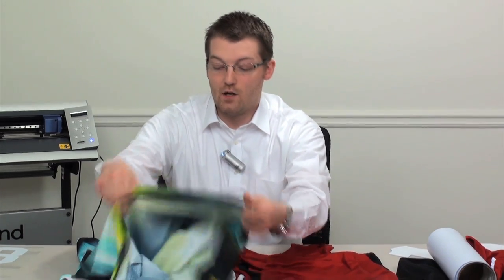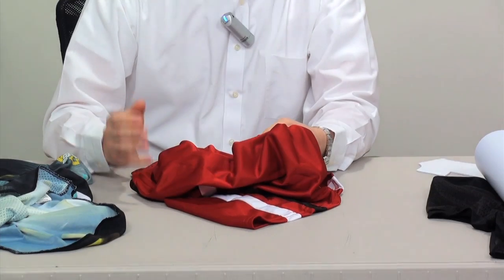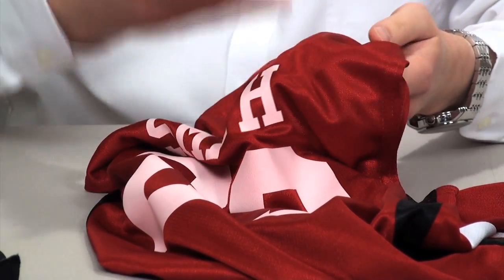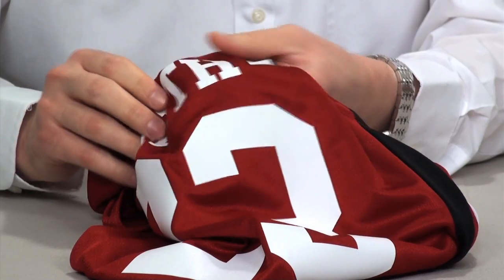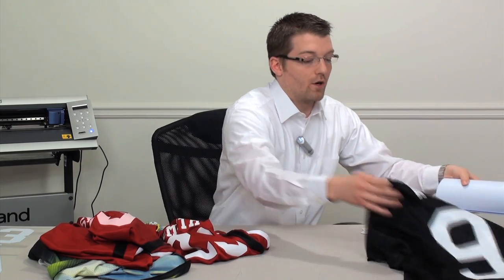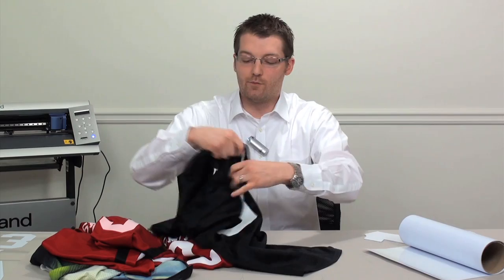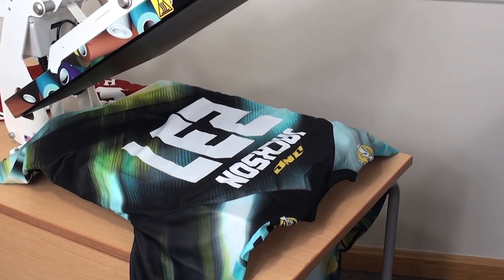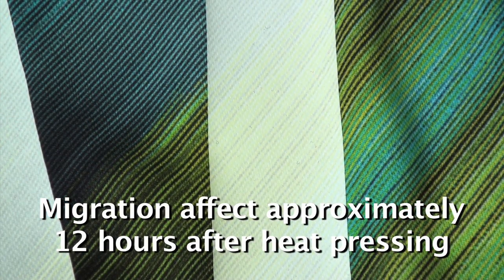Tip Jar Production: Low Bleed Transfer Film for Dye Migration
In this Production Tip Jar Josh Ellsworth with Stahls' CAD-CUT® Direct shows you how you can successfully decorate polyester garments without the fear of dye migration.  Use Thermo-FILM® when decorating polyester garments as a low bleed solution and keep your CAD-CUT® colors as bright as when you applied them.